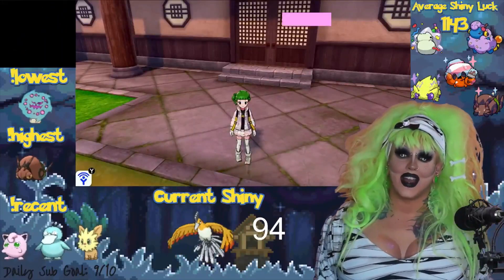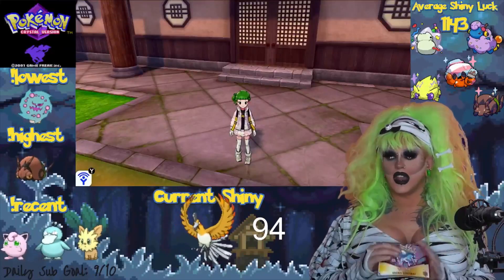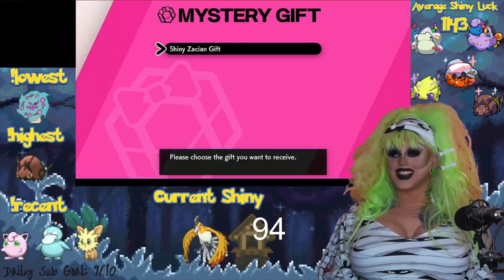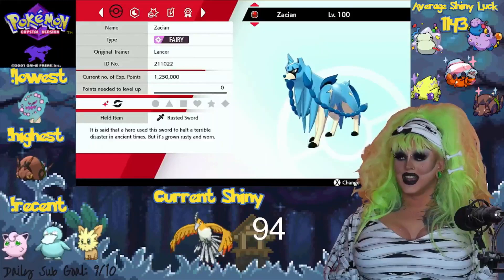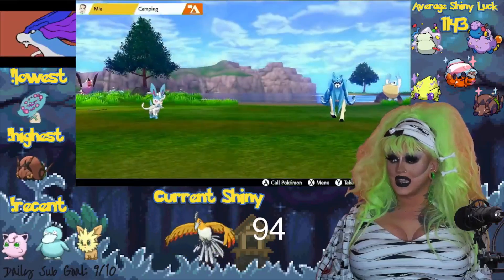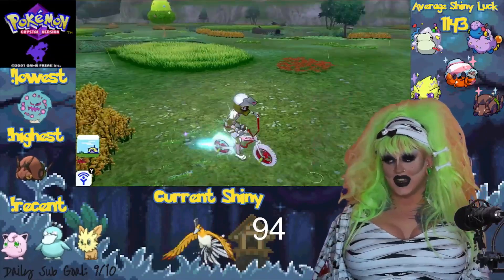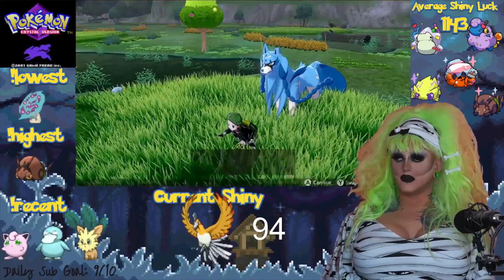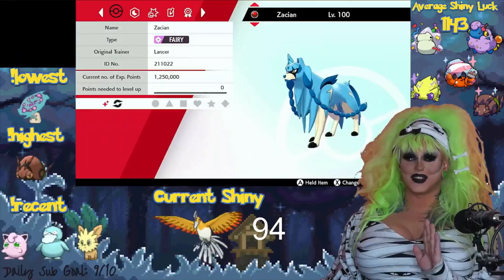Shiny Zacian & Zamazenta!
Shiny Zacian

October 22 – November 11, 2021 (US)

October 22 – November 4, 2021 (Canada)

Shiny Zamazenta

November 12–26, 2021 (US)

November 5–18, 2021 (Canada)